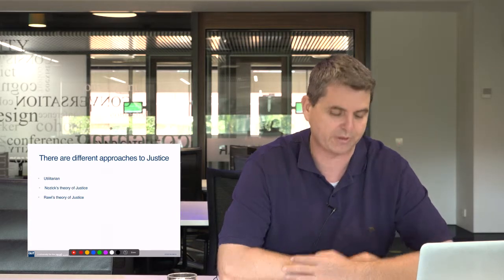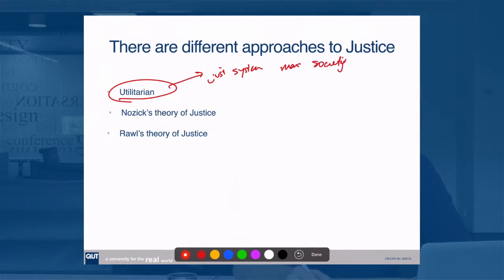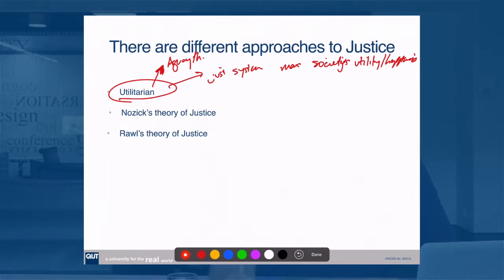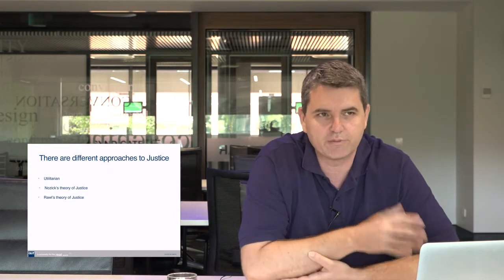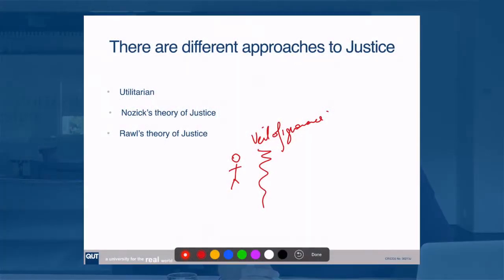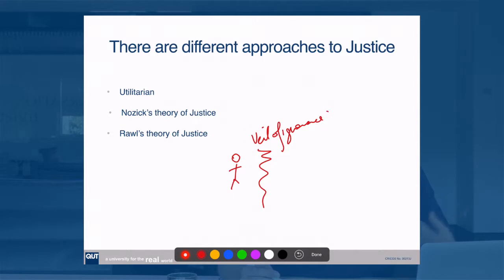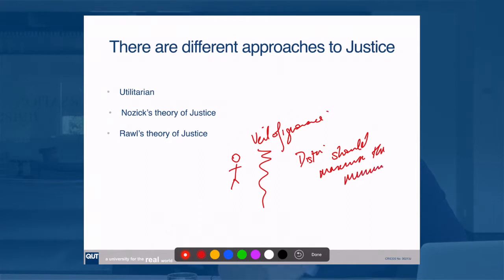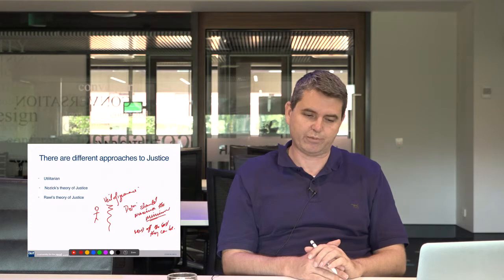M5.2 Ethics and distribution (2)